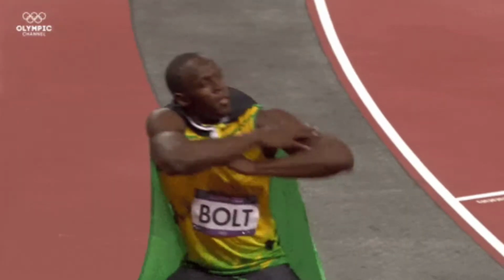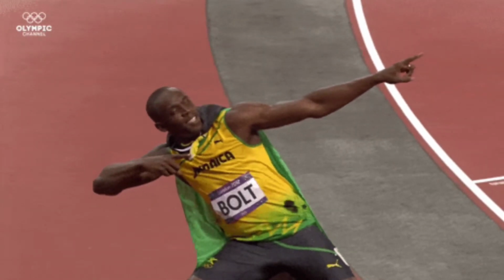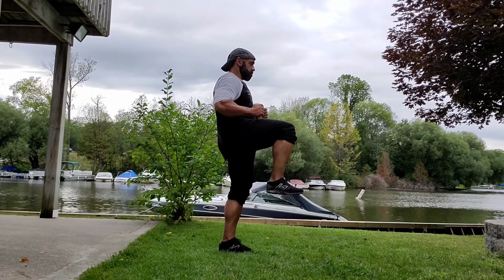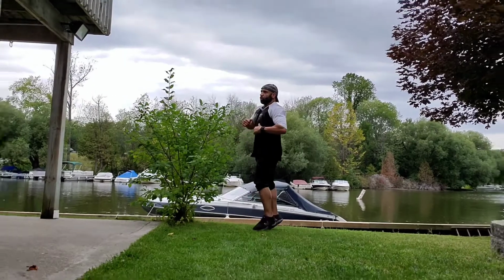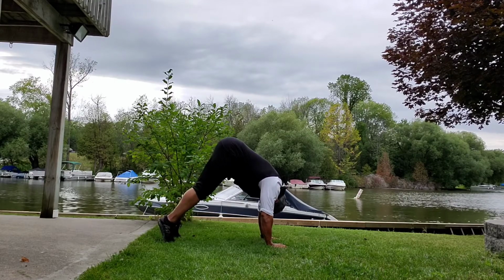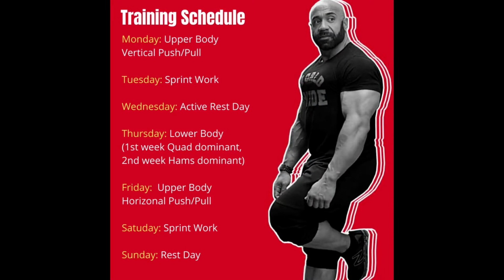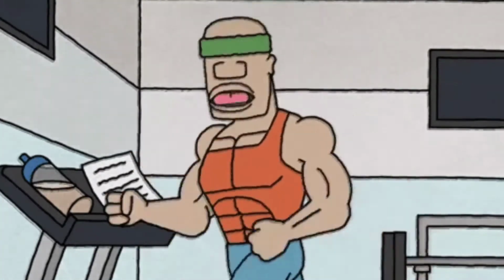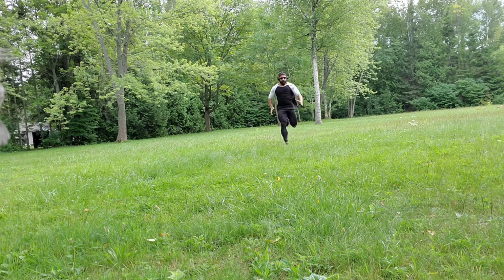Sprint For Muscular Legs | Troy Brown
Sprint for bigger and Muscular legs.

Find out more how this one thing called Sprinting can dramatically improve these 3 key areas for you:

1. Fat loss
2. Build Muscle
2. Improved anaerobic capacity